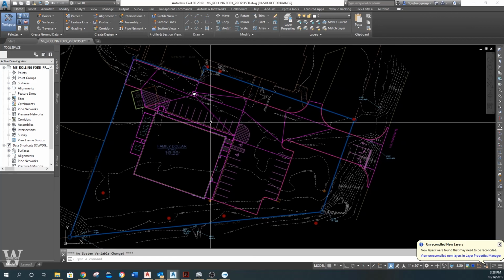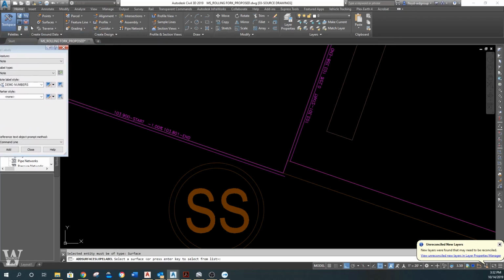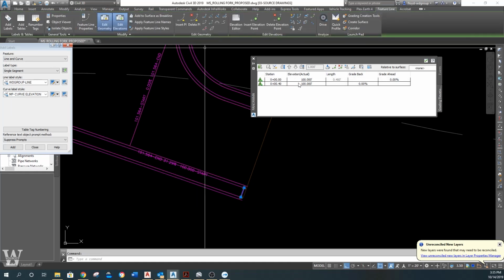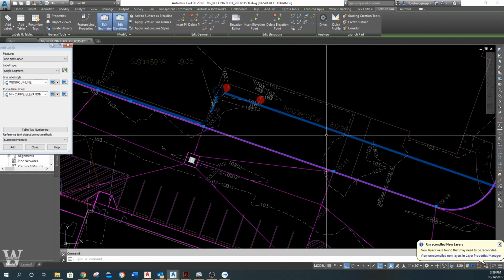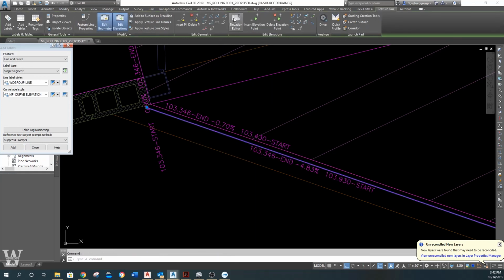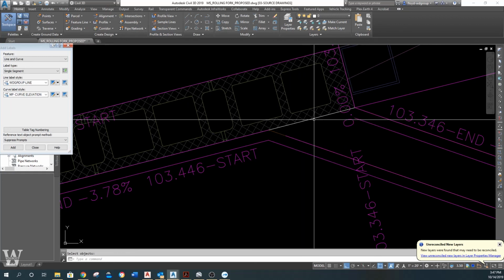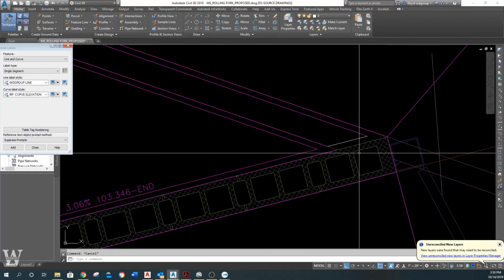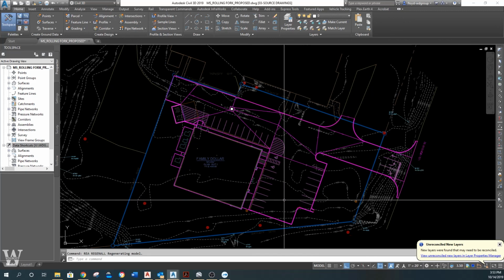Civil 3D Site Grading Video RF-04